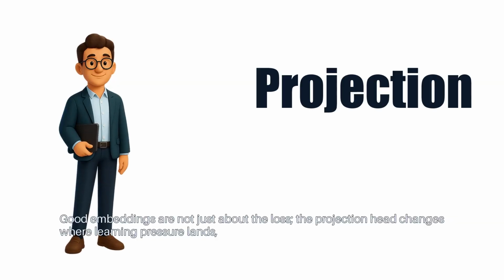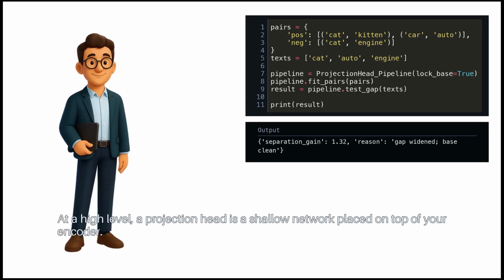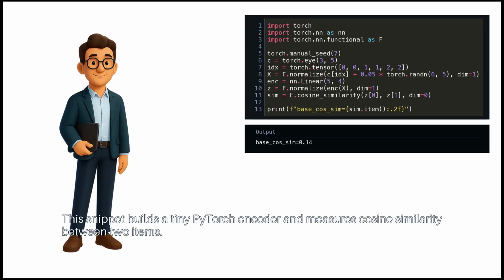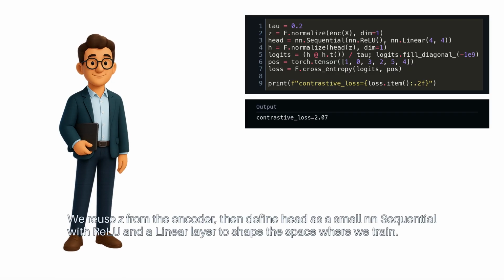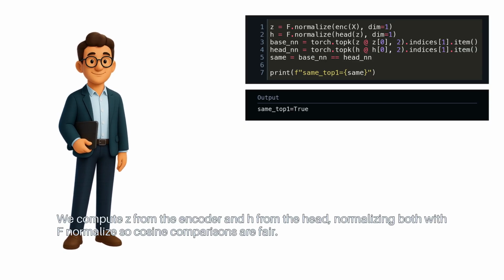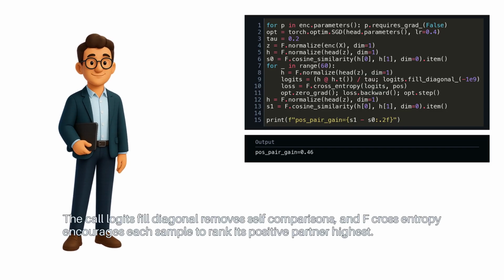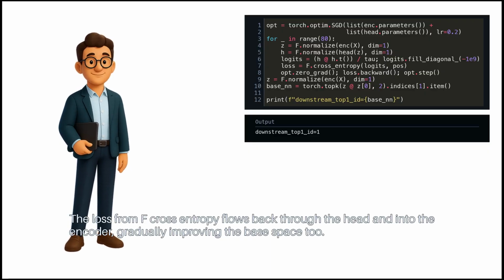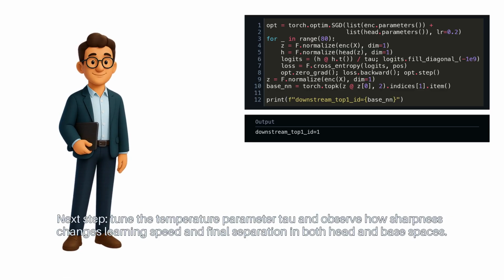Projection Heads in PyTorch: Train Better Embeddings in Python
Projection head for embeddings: how a small head directs contrastive learning to produce cleaner, task-specific embedding spaces.
Practical PyTorch workflow to train a projection head on labeled pairs, measure separation, improve nearest-neighbor retrieval, and preserve a pretrained encoder (torch.nn, SGD, F).